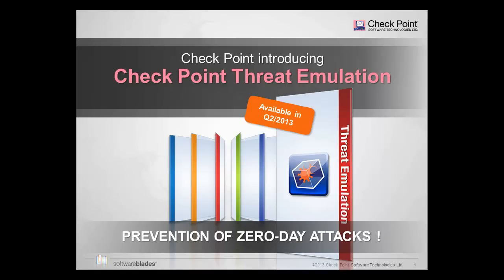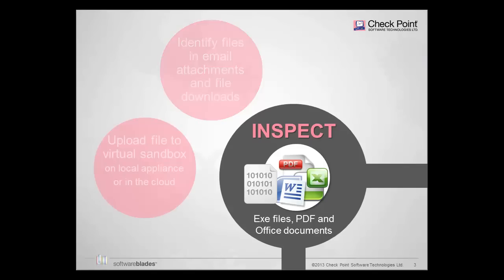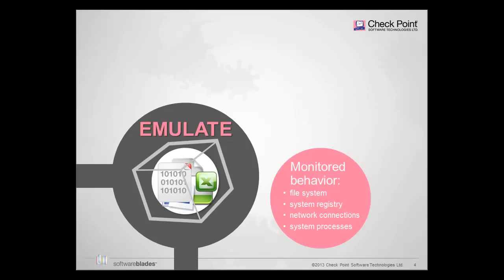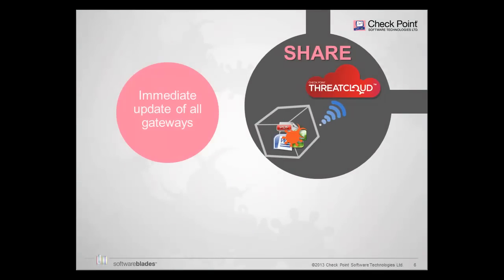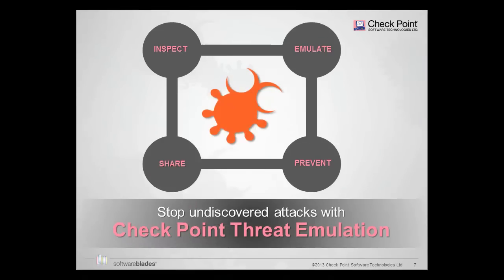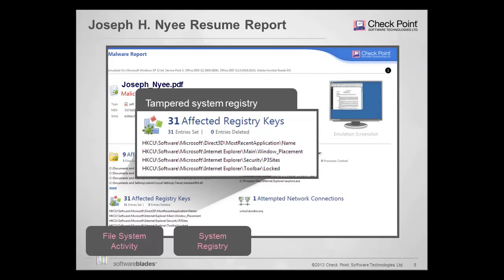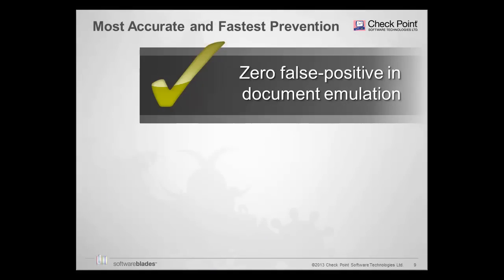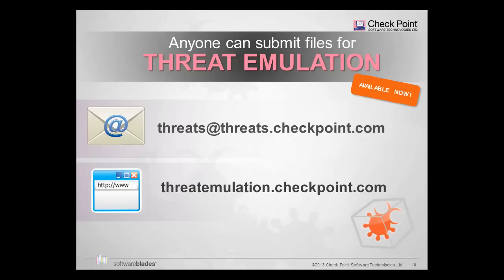DDoS Protector - Technical Overview | DDoS Protection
Check Point's new Threat Emulation Software Blade prevents infections from undiscovered exploits, zero-day and targeted attacks.

This innovative solution quickly inspects suspicious files, emulates how they run to discover malicious behavior and completely prevents malware from entering the network.  Check Point Threat Emulation also immediately reports new threats to Check Point's ThreatCloud™ service and automatically shares the newly identified threats with other customers.